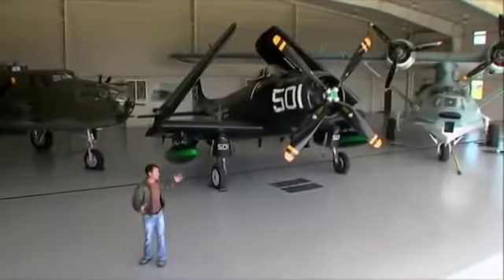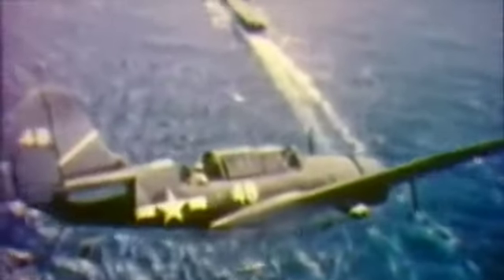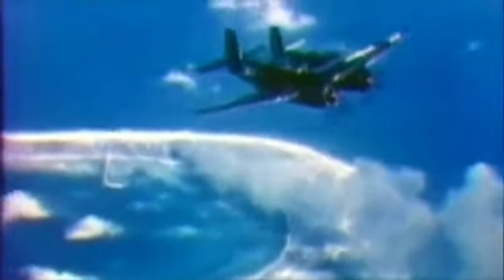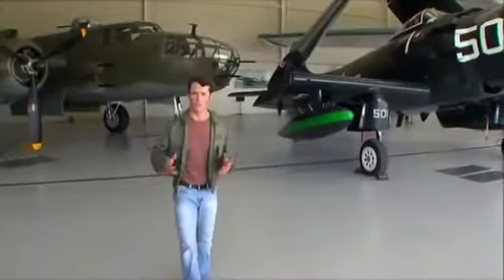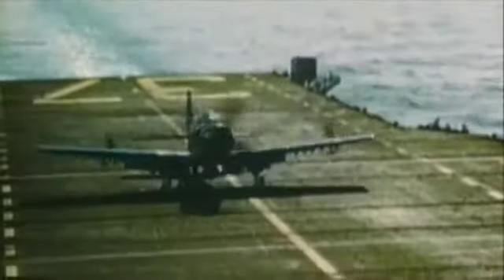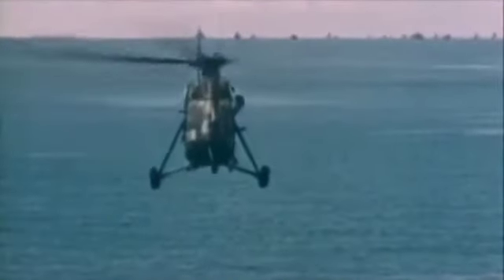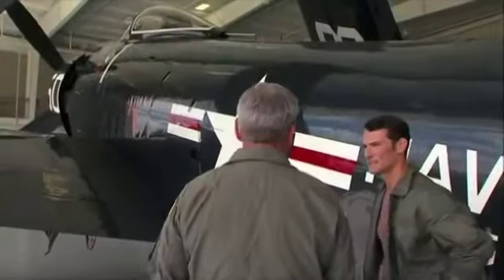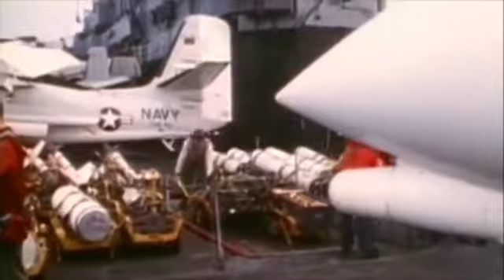A-1 SkyRaider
Here is a link to my PayPal account Have a good day see you again in the next video ✌️.